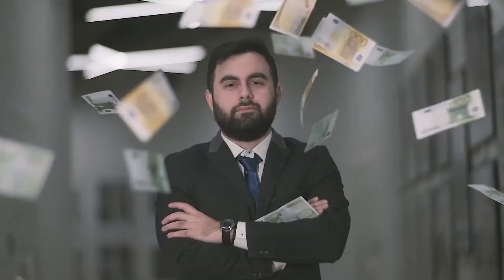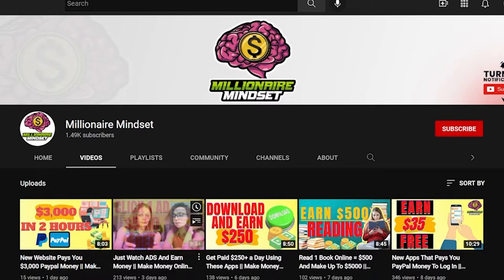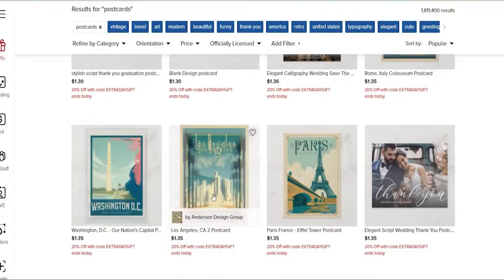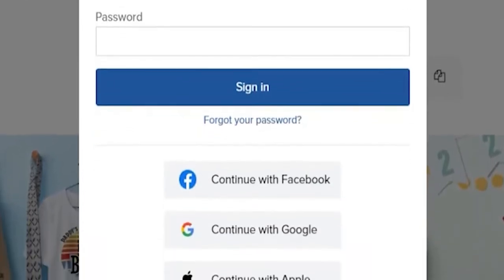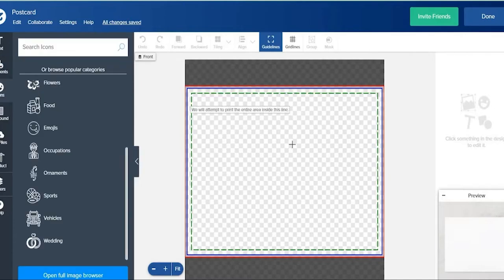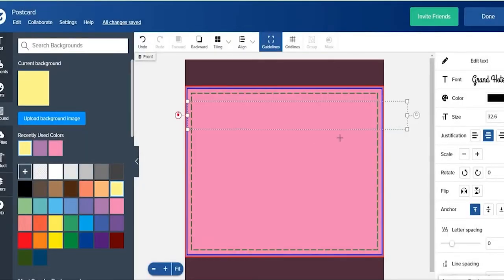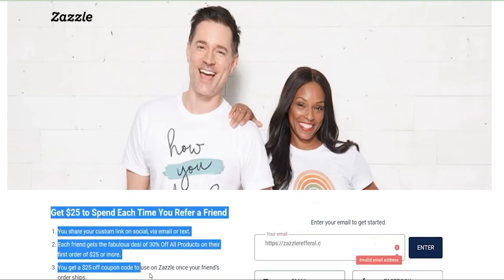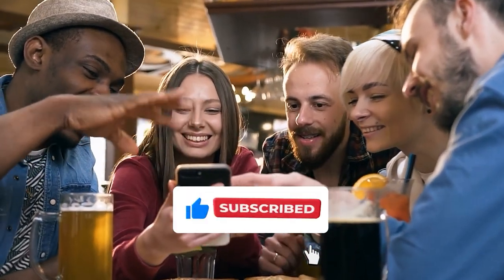How To Earn $215 Per Image With No Face Or Cameras || Make Money Online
In today's video we will show you a new method for making money online with images in this new website.

This method can be used anywhere in the world so it doesn't matter where you are you can always implement this method.